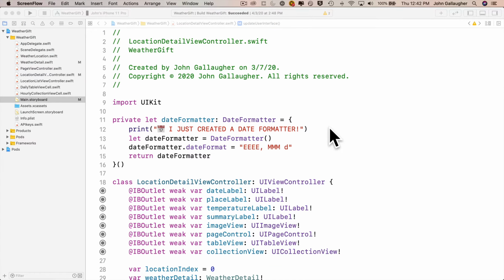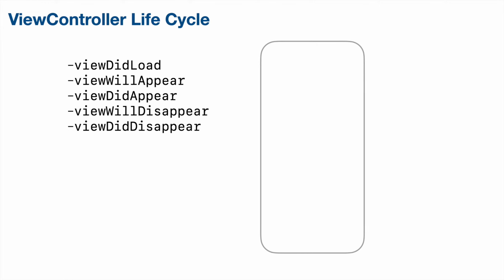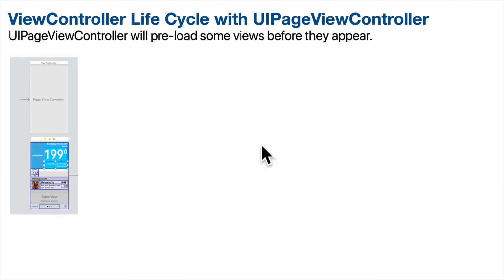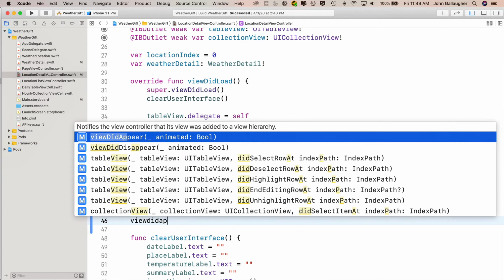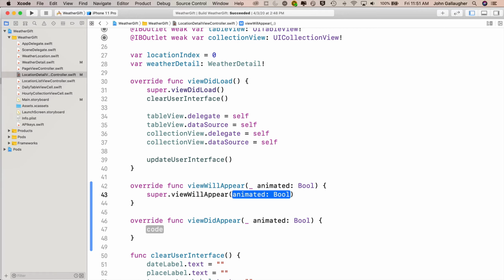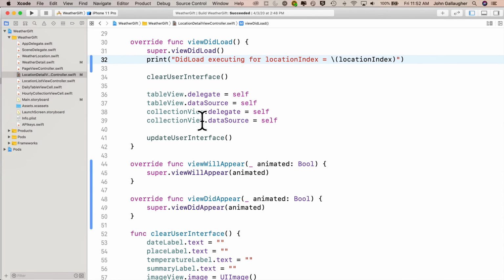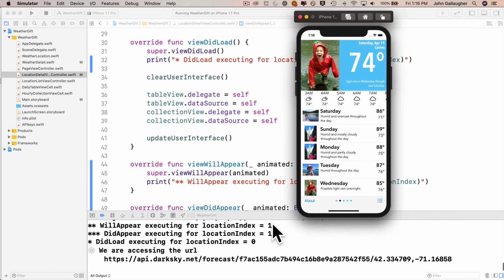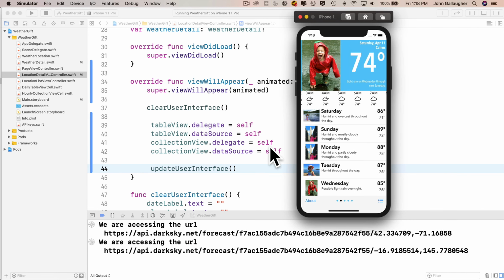Ch 7 18 LocationManager + ViewController LifeCycle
We'll discuss the ViewController LifeCycle. Behavior can vary unexpectedly when returning from a view controller that was presented modally, or when swiping via a UIPageViewController. This video will hopefully improve understanding so that the new developer can avoid frustration and wasted time.
Part of the WeatherGift app in Prof. Gallaugher's "Learn to Program Using Swift for iOS Development" v. 4.